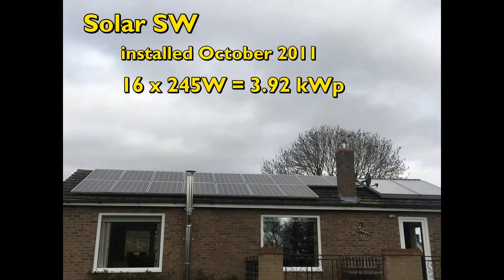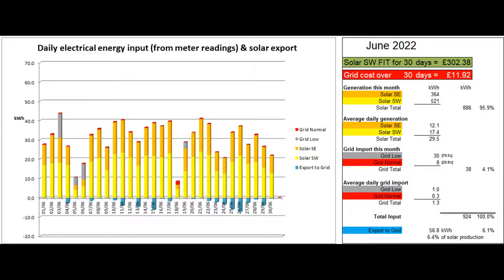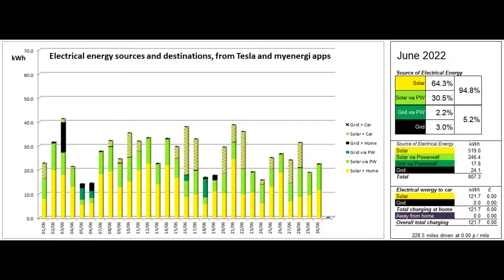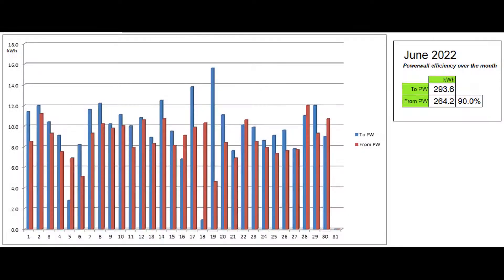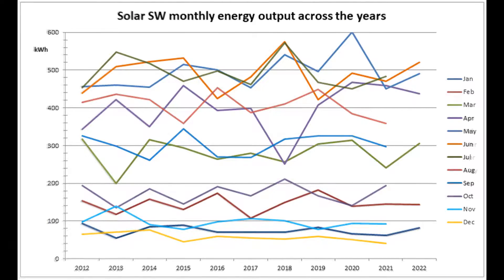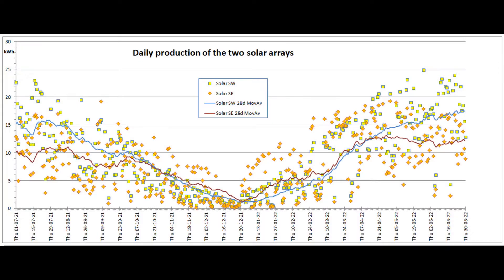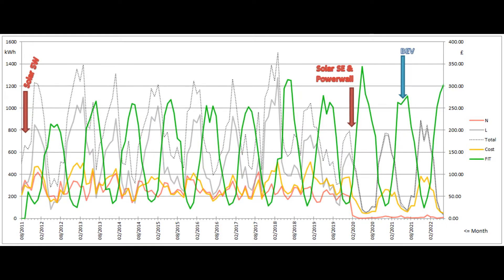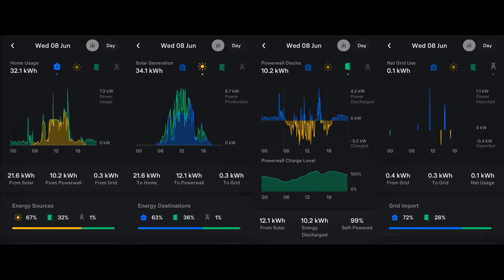Tesla Powerwall 2 and Solar PV in the UK [31]: June 2022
A report on our property's electrical system, which includes two solar arrays and a Tesla Powerwall 2 with Backup Gateway, for June 2022.

The Tesla Powerwall and Gateway 2 were also installed in January 2020 in the garage.

The property is served by a three phase supply, rated at 100A on each phase, via an Economy7 phase netting meter which has cheap rate from midnight to 7am GMT (1am to 8am BST).

A zappi car charger was installed in the garage in April 2021 and a fully electric car arrived, two months later than expected, on the 28th of May 2021.